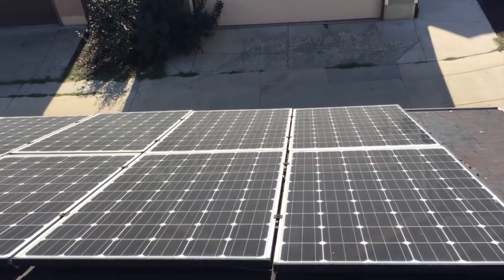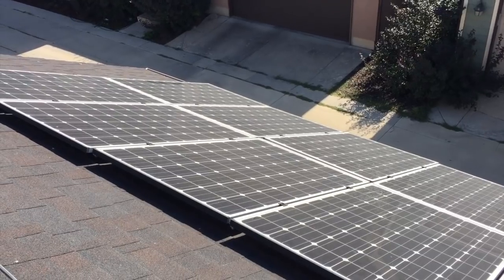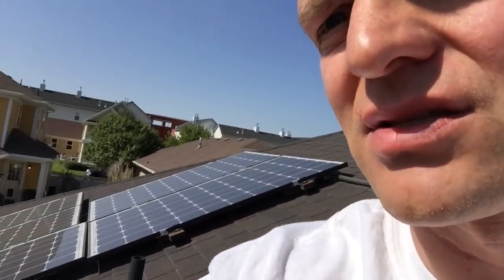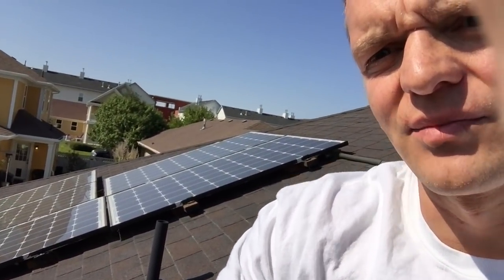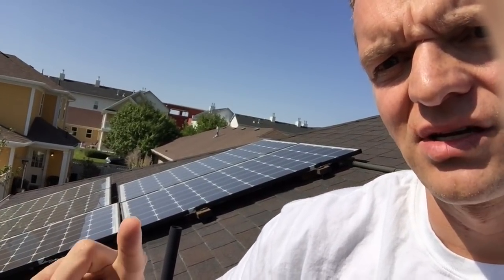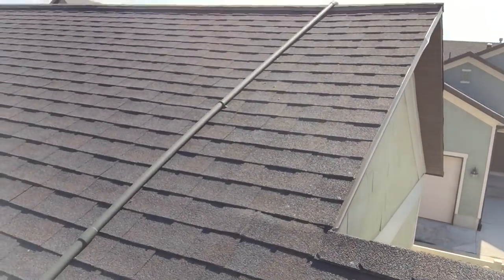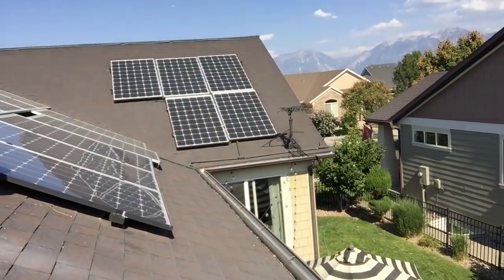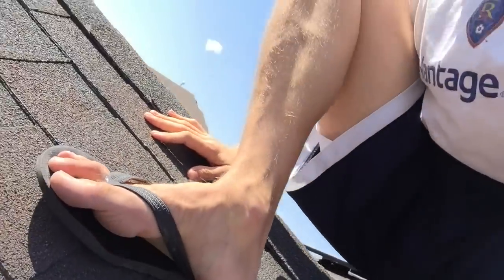How To Install Solar Panels Yourself For $4K - DIY - Follow Up After 2 Years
This video is a follow up after 2 years after I did the original How To Install Solar Panels Yourself For $4K - DIY 7kWh Check out all the details on my blog